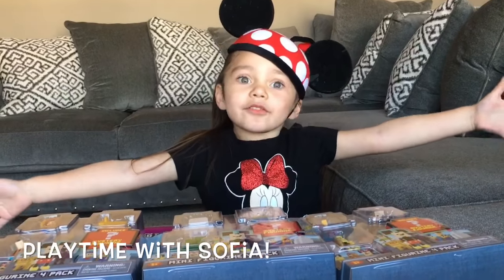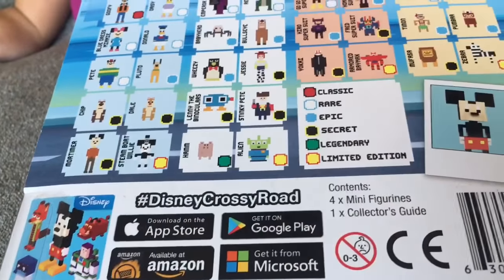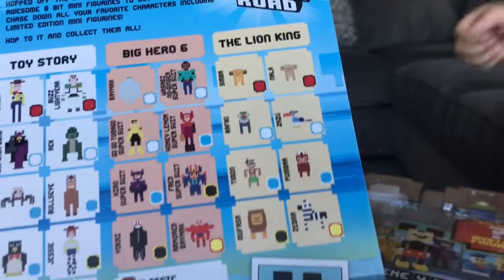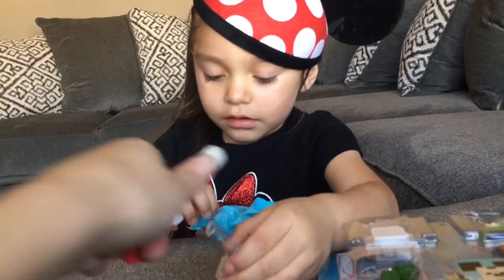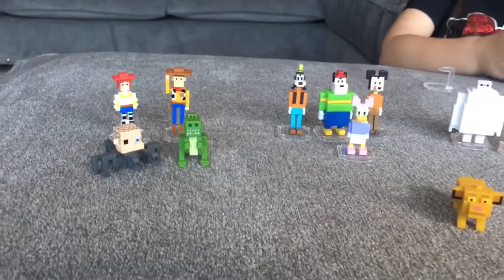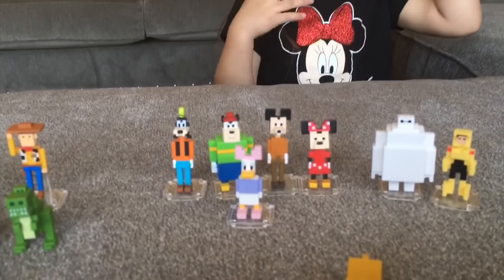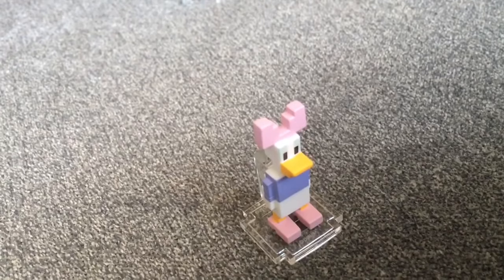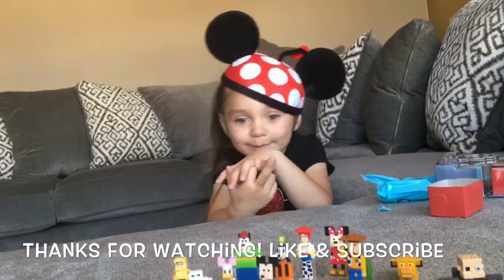Disney Crossy Roads opening!